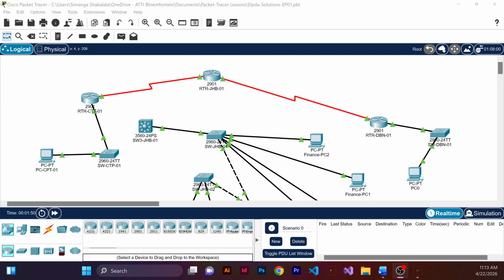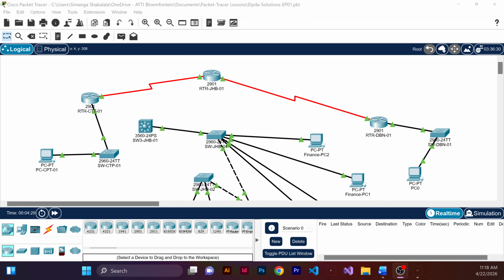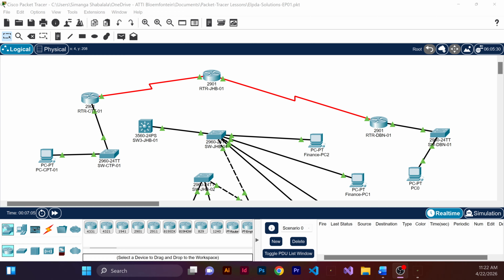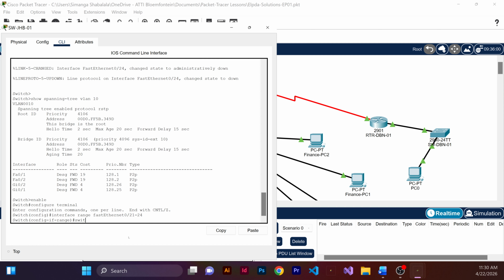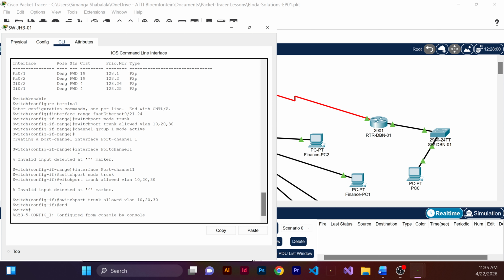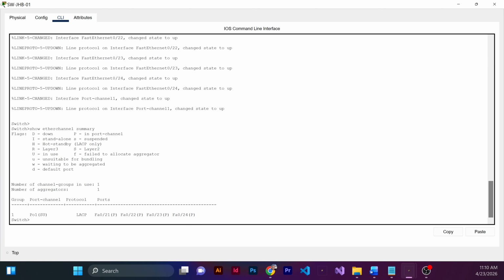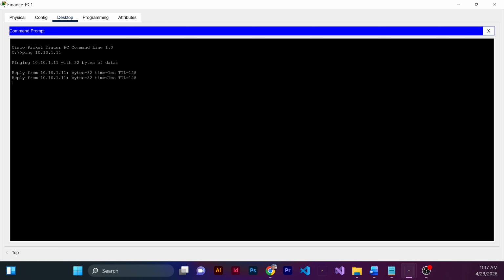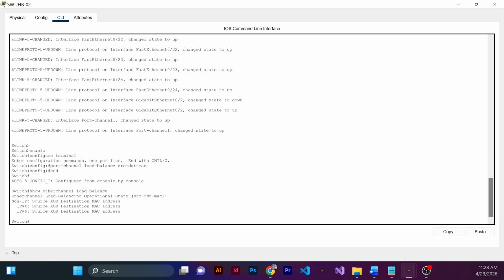12. EtherChannel explained — LACP and PAgP link aggregation in Cisco Packet Tracer step by step #12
Get 4x the bandwidth for free — learn EtherChannel with LACP and PAgP in Cisco Packet Tracer, including link failure simulation and load balancing.

In Episode 12 of the Elpda Solutions Network Engineering series, we bundle four physical FastEthernet links between SW-JHB-01 and SW-JHB-02 into a single logical Port-channel using LACP (IEEE 802.3ad). We also configure PAgP between SW-JHB-01 and SW-JHB-03. We verify the bundles with show etherchannel summary, confirm STP now sees single logical links with no blocked ports, simulate a link failure inside the bundle, and set optimal load balancing with src-dst-mac.

By the end of this video you will know the difference between LACP and PAgP, all four mode combinations that form (and fail to form) a channel, the configuration requirements that must match across all member ports, and how EtherChannel provides link redundancy without STP reconvergence delay.

What you will learn:
- What EtherChannel is and why it beats upgrading to 10G (SA cost context)
- PAgP vs LACP — Cisco proprietary vs IEEE open standard
- LACP modes: Active and Passive — which combinations form a channel
- PAgP modes: Desirable and Auto — which combinations form a channel
- The matching requirements: speed, duplex, VLANs, trunk mode must all match
- Configuring LACP with interface range FastEthernet0/21-24 and channel-group 1 mode active
- Configuring the Port-channel1 logical interface as a trunk
- show etherchannel summary — reading SU, P, D, and I flags
- Simulating a link failure inside the bundle — no STP reconvergence!
- port-channel load-balance src-dst-mac — optimal load balancing

Continues the Elpda Solutions SA enterprise network — all three VLANs (10.10.1–3.0/24) verified working across the bundle.